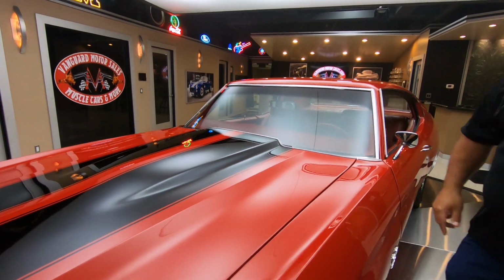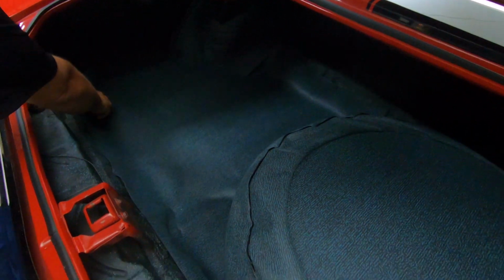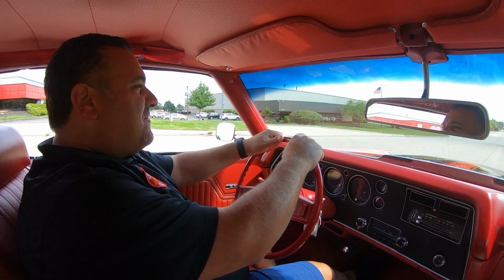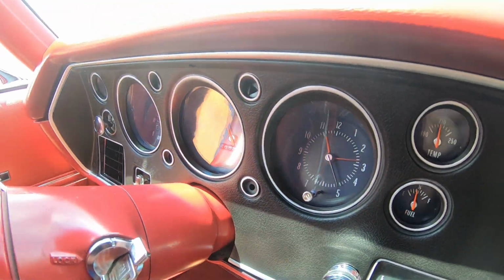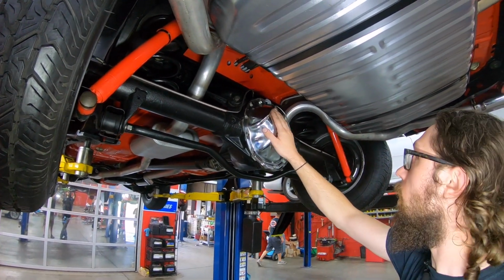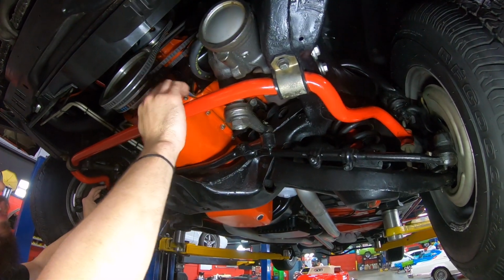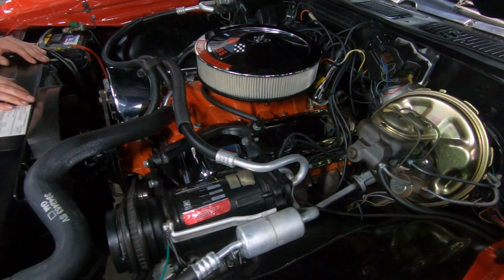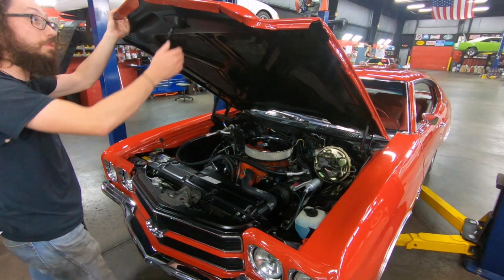1970 Chevrolet Chevelle For Sale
1970 Chevrolet Chevelle For Sale

Timestamps

00:00 Beauty Shots
00:33 Walk Around
03:19 Test Drive
06:32 Underside
10:14 Under the Hood